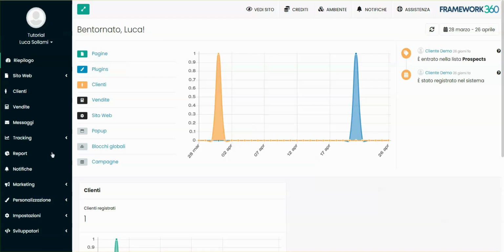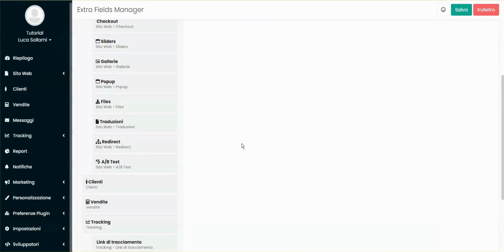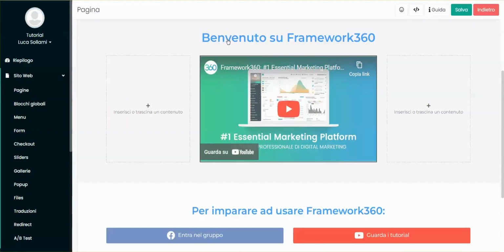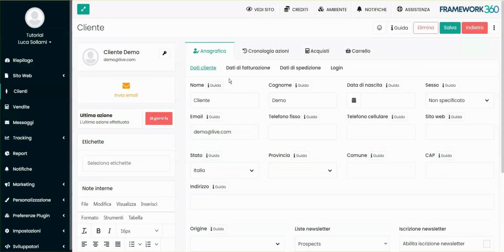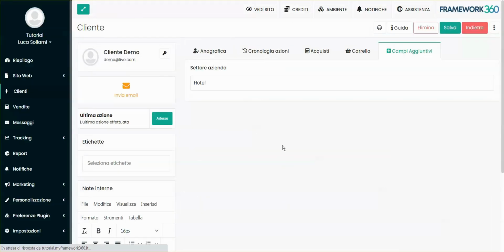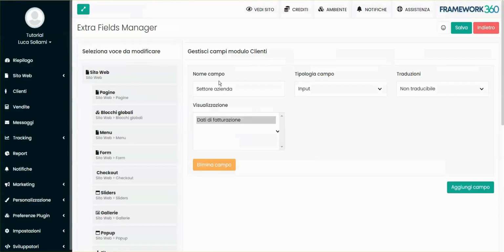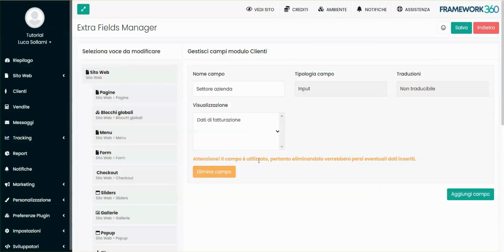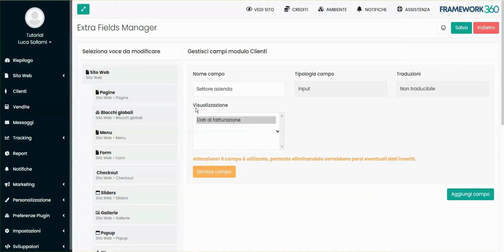Plugin Extra Fields Manager - Framework360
PLUGIN: EXTRA FIELDS MANAGER

In this video, we take a detailed look at how the "Extra Fields Manager" plugin works, allowing you to add custom additional fields to any module in Framework360.

The fields you can add include:

• Input
• Number
• Checkbox
• Simple Textarea
• Advanced Textarea
• Visual Builder
• Single Image
• Gallery
• File
• Video (YouTube / Vimeo)
• Date